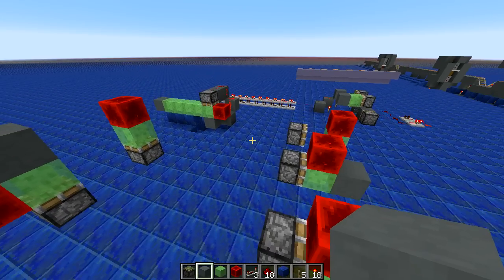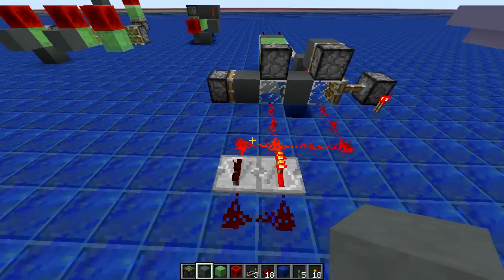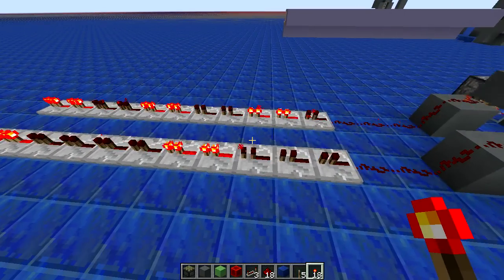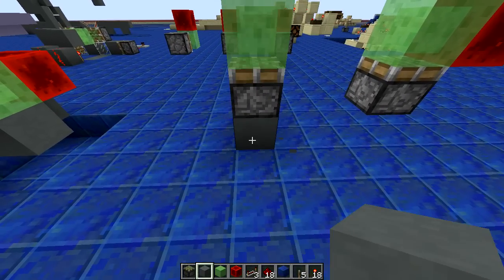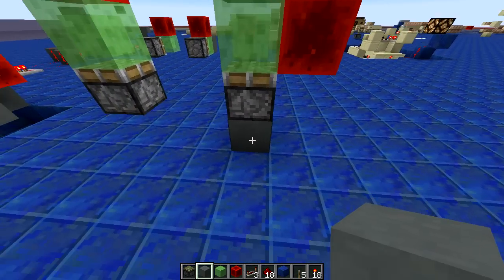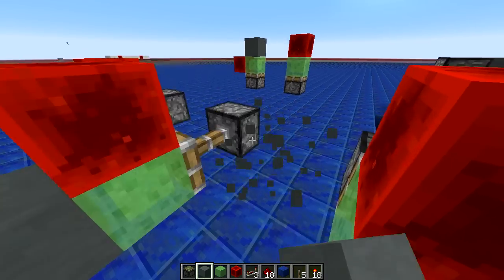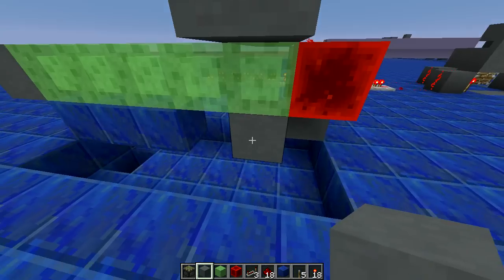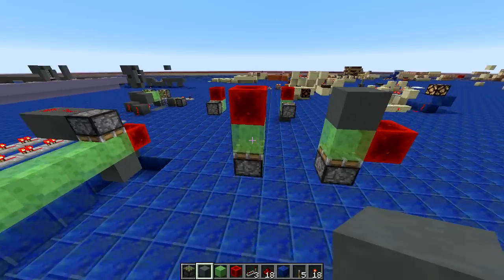Snapshot 14w18b Piston-Slimeblock Delay Quirk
I was playing around with the cool new Piston-Slimeblock mechanics in the latest snapshots and noticed something weird. When there are two or more blocks directly in front of the piston (Piston then slimeblock then some block) it causes it to take 2 ticks longer to retract or extend, not sure which side, which in-turn causes some weird behaviour of different block update detectors.